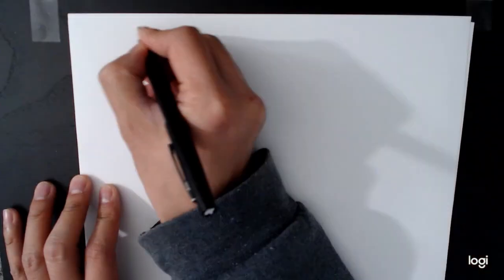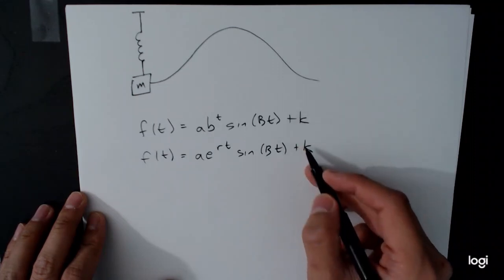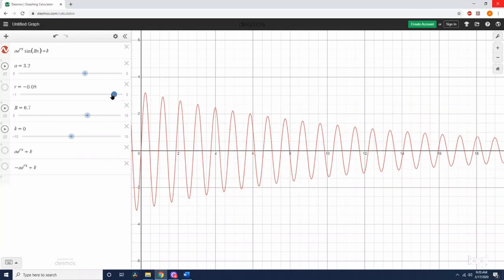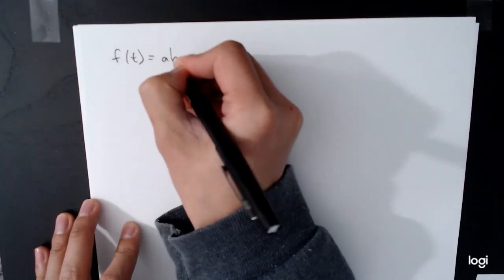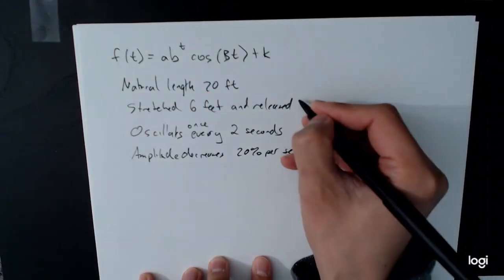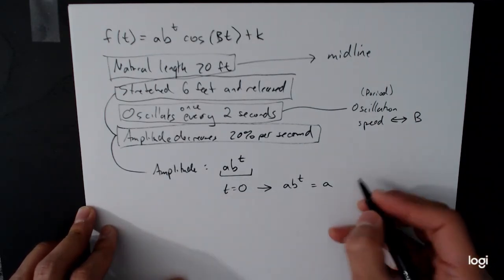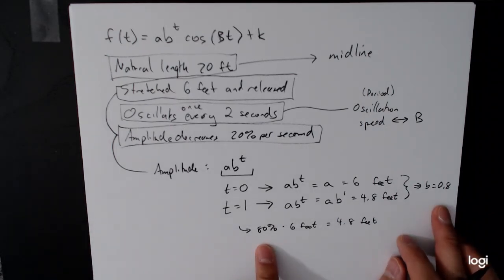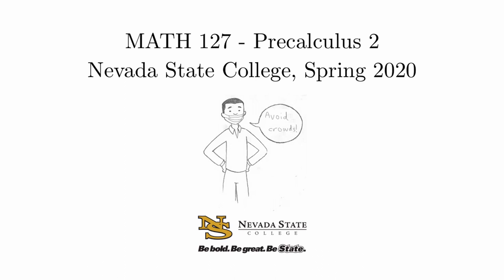MATH 127 - Section 7.4 - 2. Damped Harmonic Oscillation